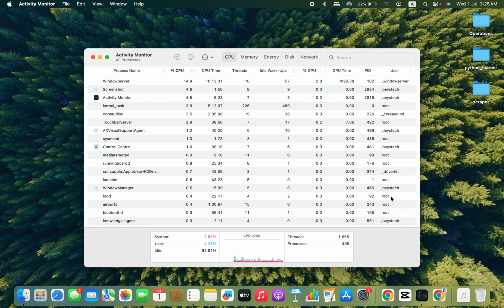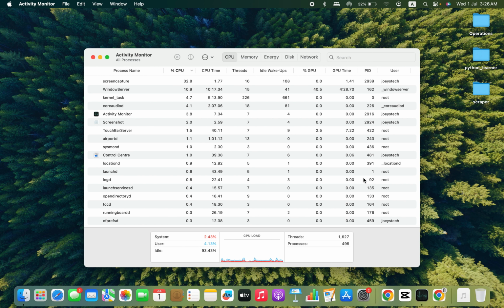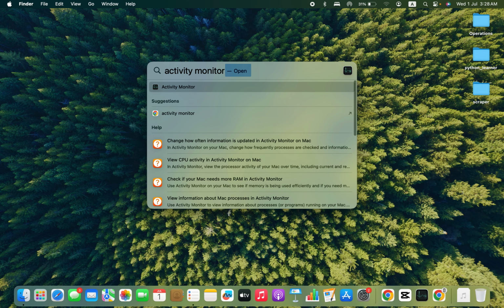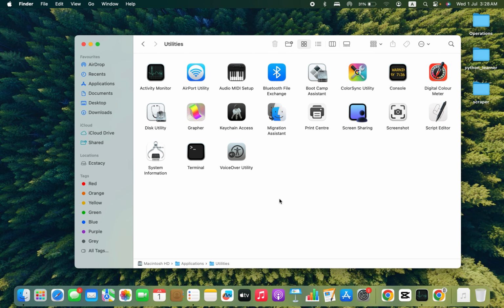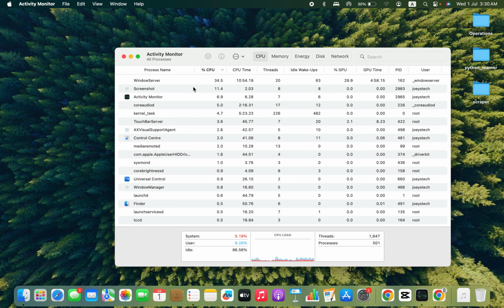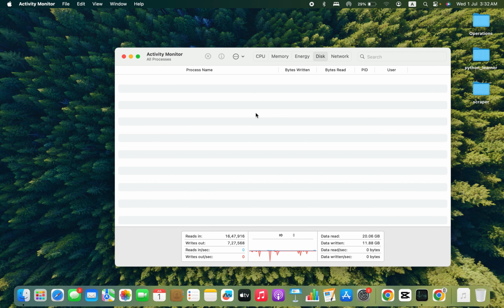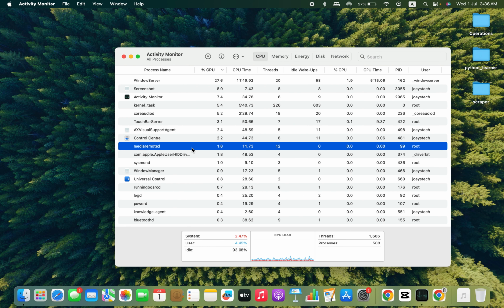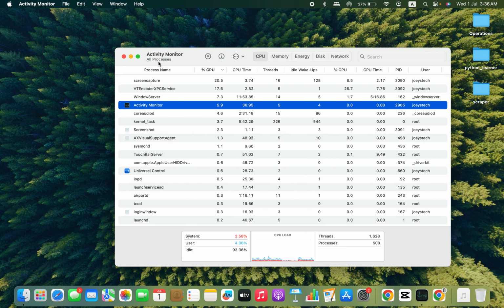How to open Activity Monitor on Mac | know all tabs of Activity Monitor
In this tutorial, I will show you how to open Activity Monitor in Mac.
If you're new to Mac then let me tell you that Activity Monitor on mac is what Task Manager on Windows.
I am also going to tell you about each of the tabs of Activity Monitor.